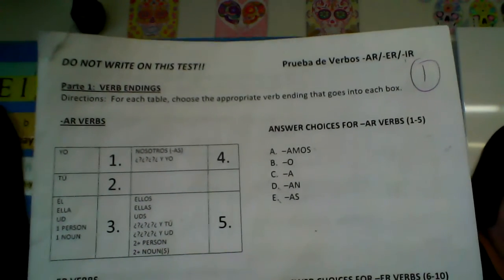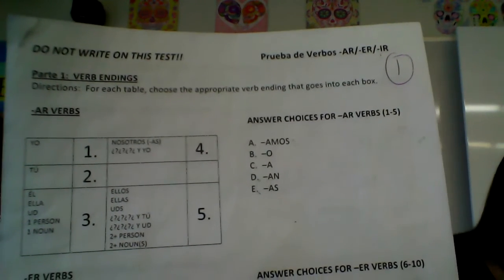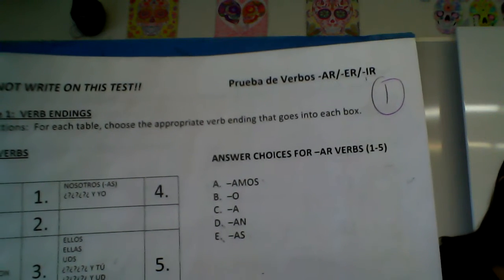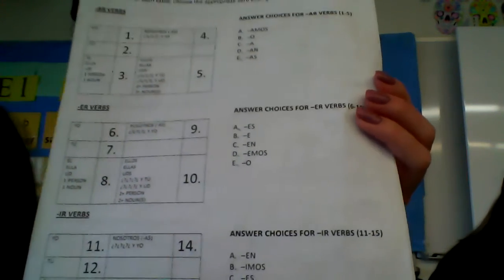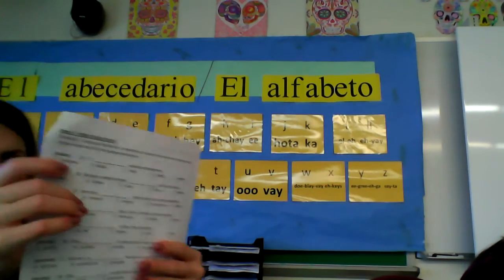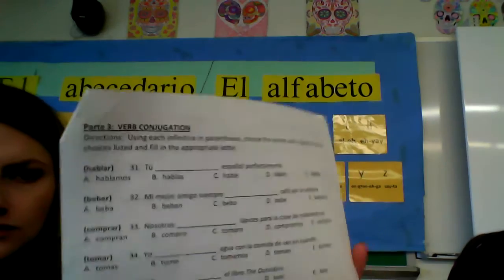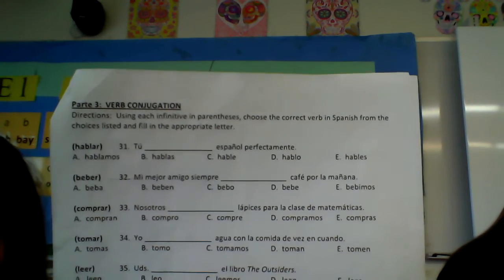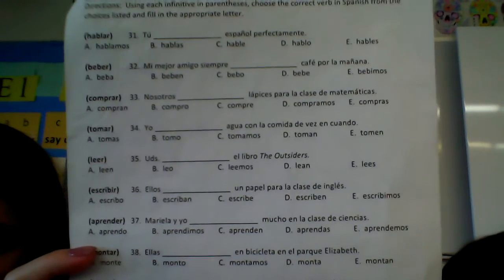Jan 16, 2018 11:56 AM